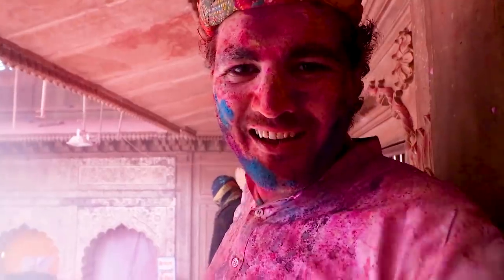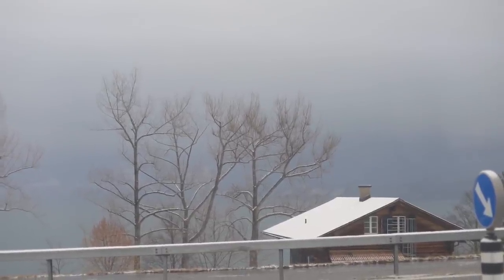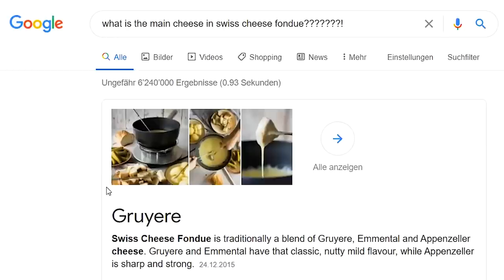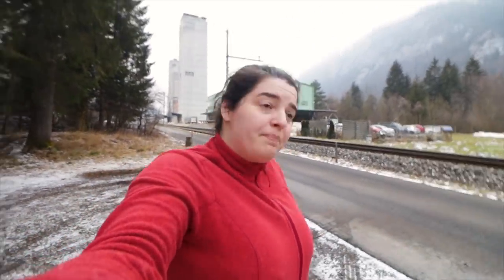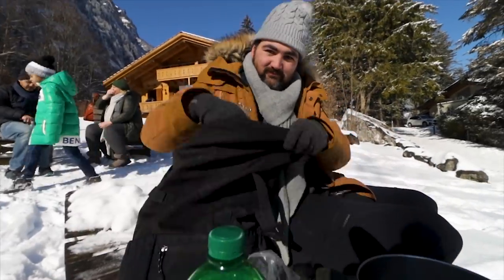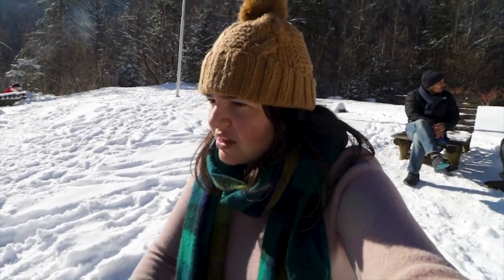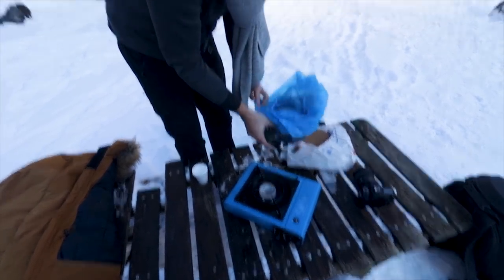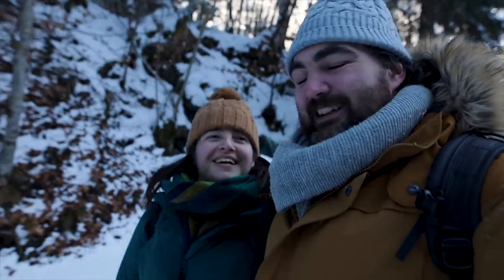Best SWISS CHEESE FONDUE In The Alps!! (Van Life Switzerland)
Today we are enjoying some traditional Swiss Cheese fondue at a beautiful lake in the Swiss Alps! Since we can't go out to a local restaurant to try some cheese fondue, we came up with a probably even more fun alternative that satisfies the tummy, the heart AND the wallet ;) we cannot wait to travel Switzerland for the next few weeks and show you more of van life Switzerland!

Want to support us to keep making travel videos? Have a look at our Patreon page where you can get more access to behind the scenes pictures and other bonus content, join in on live Q&A calls with us or get a handwritten postcard from us every month

We're Naick & Kim, a Belgian couple that quit our jobs at the end of 2018 to travel the world and have been on the road for more than a year.